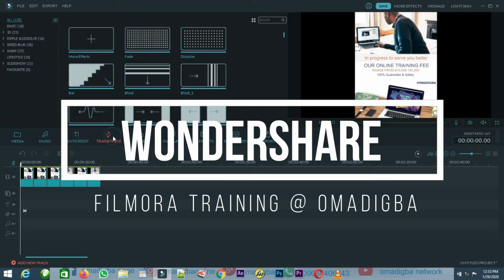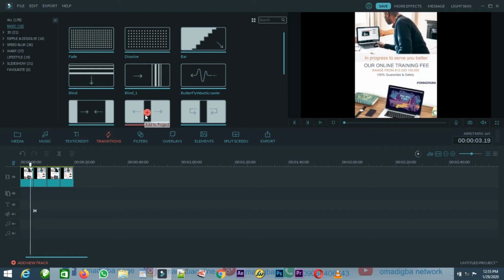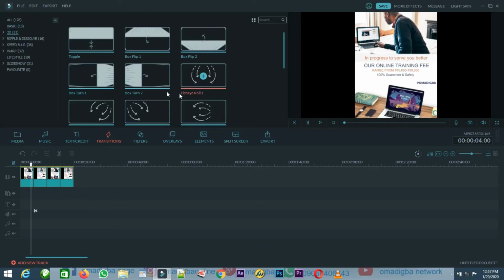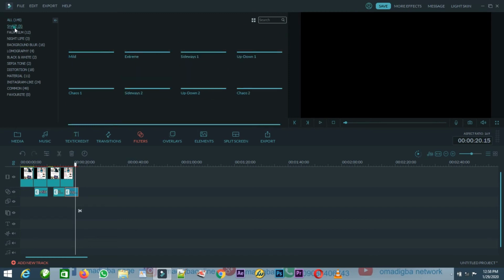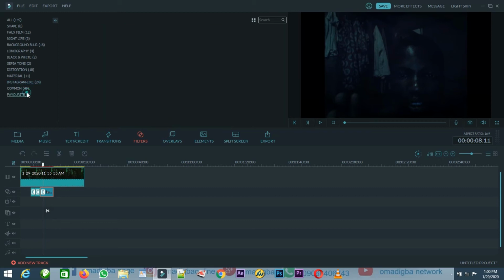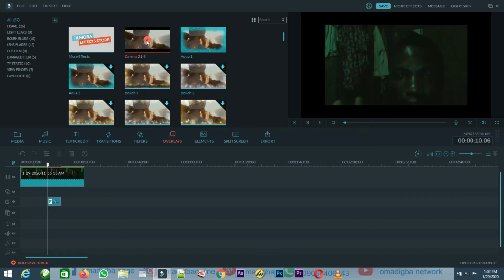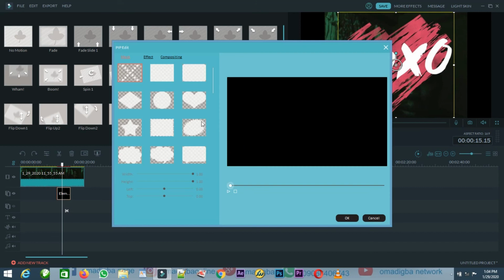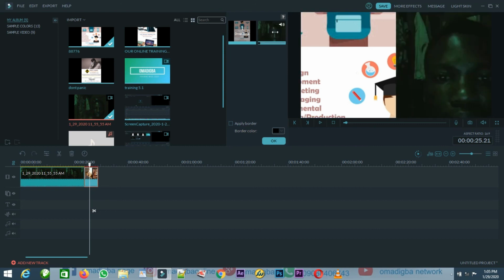Video training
Wondershare Filmora part two